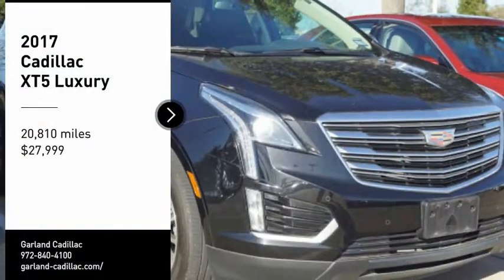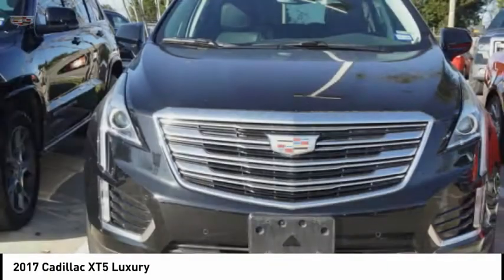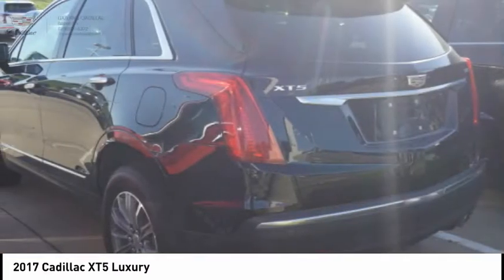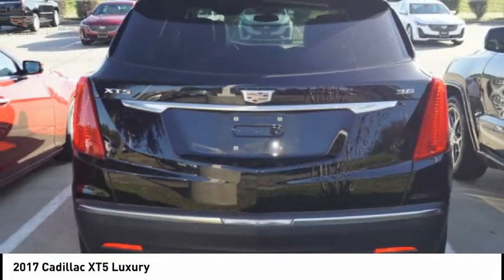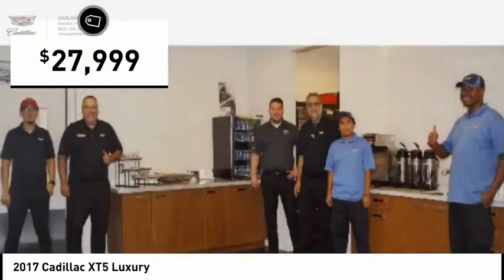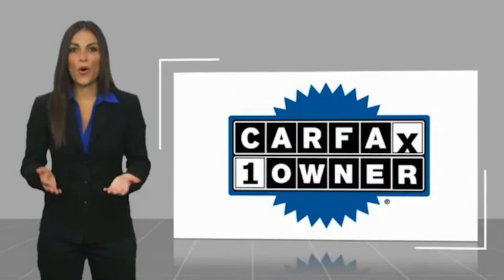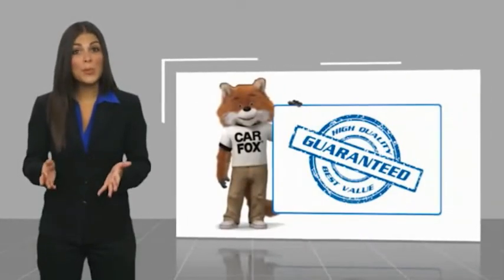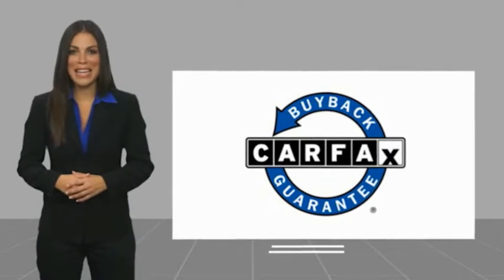2017 Cadillac XT5 Garland TX XHZ123002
2017 Cadillac XT5 Luxury

Garland Cadillac
11675 LBJ freeway

Black Metallic 2017 Cadillac XT5 Luxury FWD 8-Speed Automatic 3.6L V6 DI VVT  Recent Arrival! Odometer is 13992 miles below market average! 19/27 City/Highway MPG  Awards:   * 2017 IIHS Top Safety Pick with optional front crash prevention   Reviews:   * Pleasing ride and handling; generous interior space; excellent forward visibility. Source: Edmunds